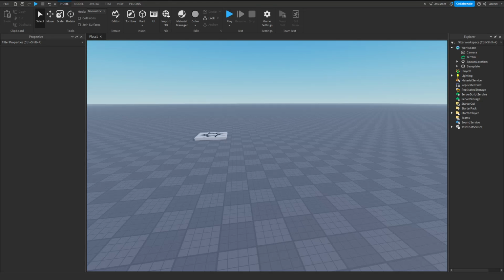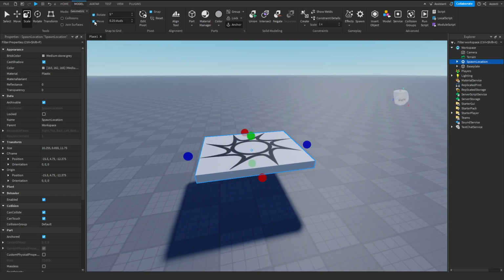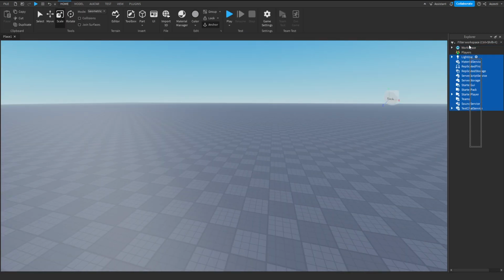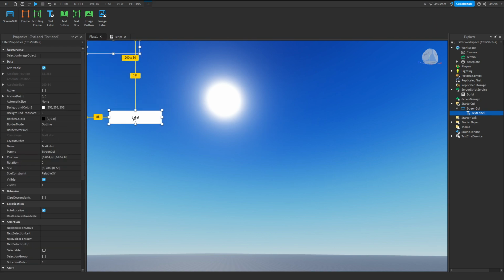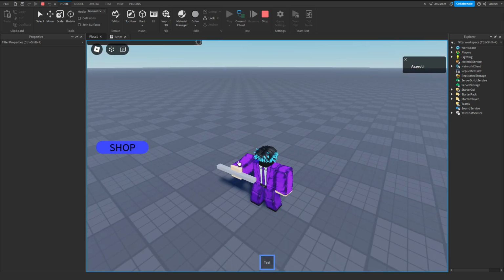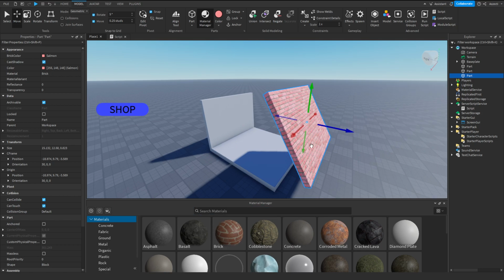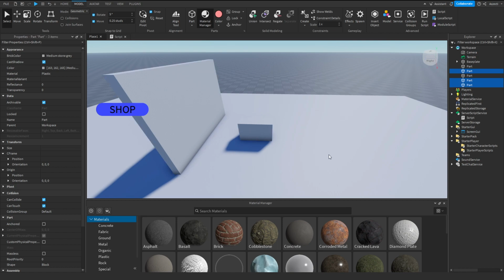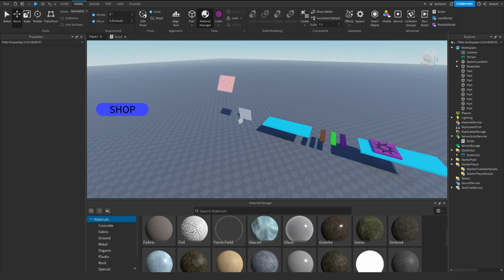Roblox Studio | Basics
The absolute basics of roblox studio

Duplicate: Ctrl + D
Rotate by 90*: Ctrl + R